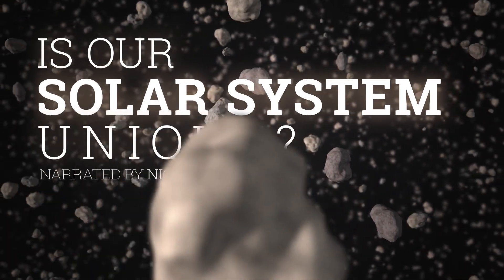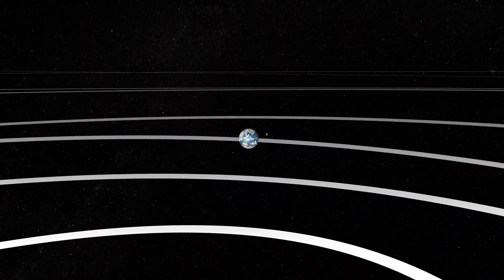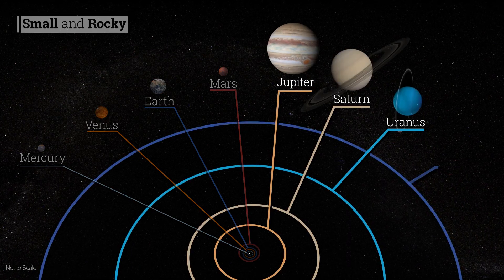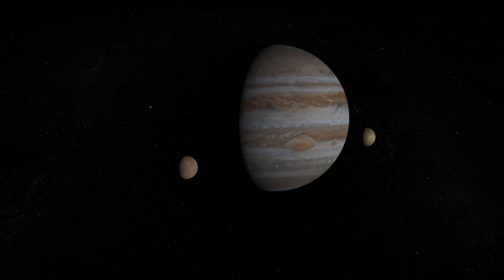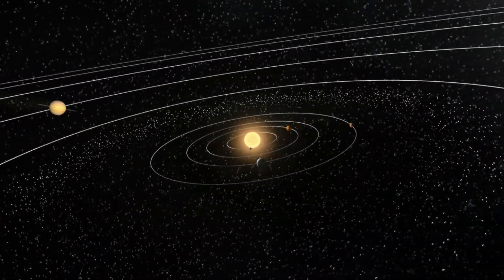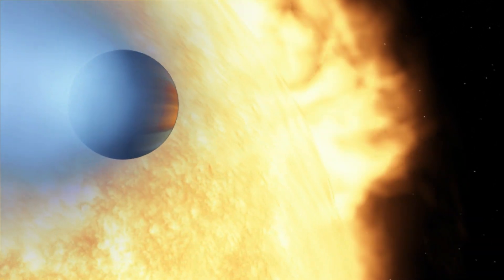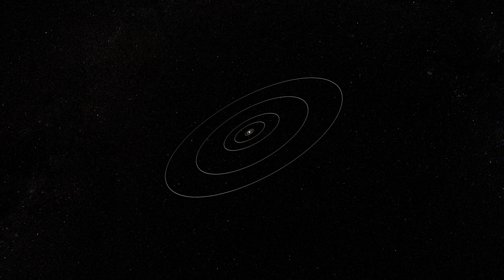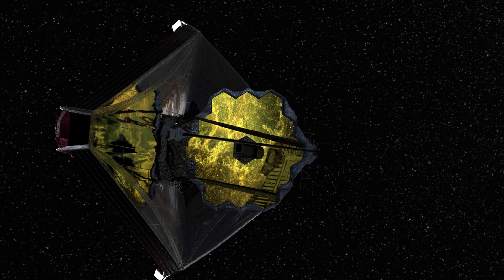Is Our Solar System Unique?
Are all planetary systems arranged like our solar system? Most newly discovered systems are very different than our own. The James Webb Space Telescope will study the atmospheres of these exotic worlds.

• Narration: Nicole Fonarow
• Writing: Joel Green and Vonessa Schulze
• Design: Leah Hustak

All images, illustrations, and videos courtesy of NASA and STScI except:

• Webb telescope animation courtesy of NASA, SkyWorks Digital, Northrop Grumman, STScI
• Sound effects courtesy of FreeSound.org and SoundBible.com

Many thanks to Greg Bacon, John Godfrey, Hussein Jirdeh, Jason Kalirai, Brandon Lawton, Alexandra Lockwood, Marc Lussier, Charlie McWade, Bonnie Meinke, Joseph Olmsted, Roy Renza, Denise Smith, and Frank Summers.